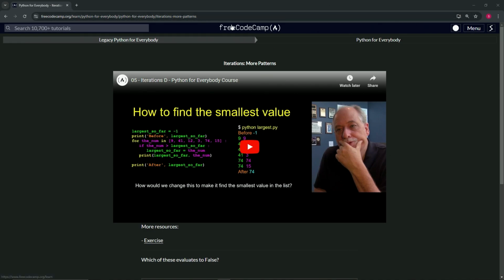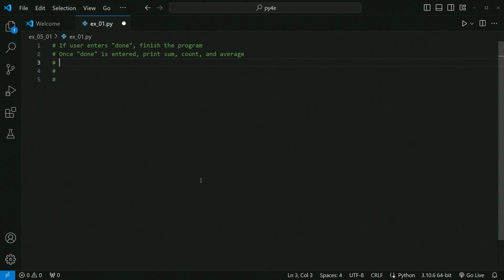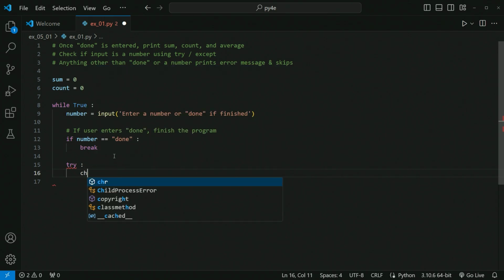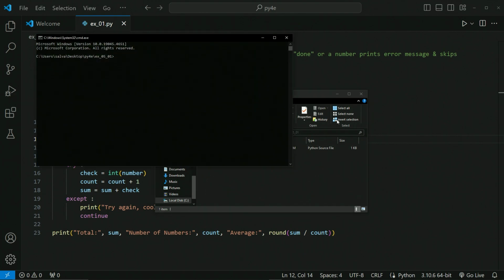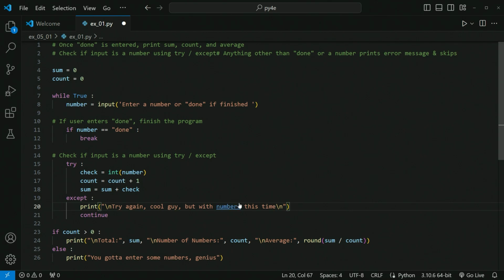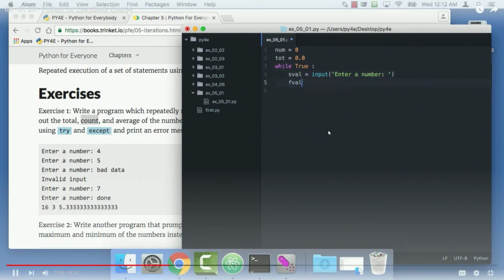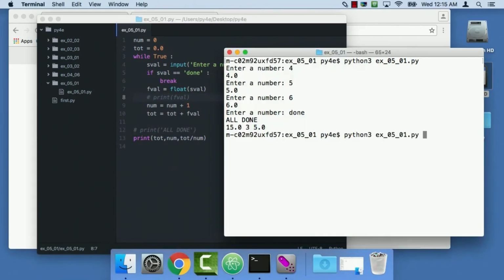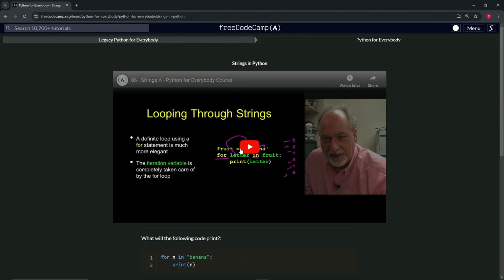Iterations: More Patterns - Exersice 1 | freeCodeCamp | Legacy Python for Everybody 14a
🌟 "Python Loop Exercises: Handling User Input and Calculating Averages" 🌟

Welcome to the next installment of our FreeCodeCamp Legacy Python series! In this video, we'll tackle the exercise from Chapter 5 of the Python for Everybody course. Join us as we delve into practical applications of loops and user input handling.

📌 Key Learning Objectives:

**User Input Handling**: Learn how to write a program that reads numbers repeatedly until the user types "done." We'll explore how to gracefully handle various inputs, including invalid entries.

**Using Try and Except**: Discover how to use the `try` and `except` structure to manage errors and prevent your program from crashing when faced with unexpected input.

**Accumulators in Loops**: Understand how to use accumulators for counting and summing values during loop iterations. We'll calculate the total, count, and average of the numbers entered by the user.

**Practical Error Handling**: See practical examples of error messages and how to skip invalid inputs without interrupting the program's flow.

📊 Enhance Your Python Skills:

This exercise is crucial for mastering real-world programming scenarios where user input can vary widely. By implementing robust error handling and data accumulation techniques, you'll enhance your ability to write resilient and user-friendly Python applications.

✏️ Step-by-Step Guidance:

Follow along as we build a Python program from scratch. We'll demonstrate how to set up input prompts, use conditional checks, and manage data safely and efficiently. This tutorial is perfect for beginners looking to solidify their understanding of Python loops and error handling.

🌍 Community Engagement:

Share your progress with the FreeCodeCamp community! Engage with peers, ask questions, and gain insights into different approaches to solving coding challenges.

📈 Build Your Coding Portfolio:

Completing this exercise demonstrates your practical skills in handling user input and calculating statistical metrics. Add this project to your portfolio to showcase your growing expertise in Python programming.

Ready to improve your Python skills and learn how to handle user inputs and errors? Watch the video and follow along as we create a program that calculates the total, count, and average of user-entered numbers. Let's dive into this exciting exercise together!